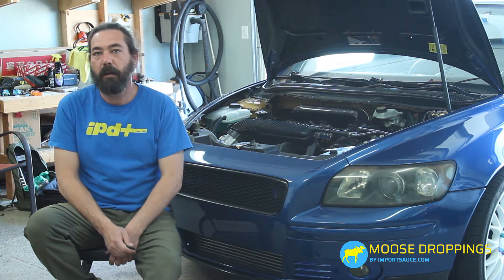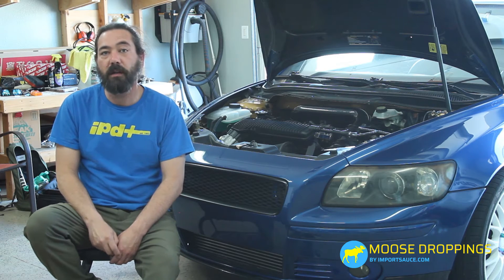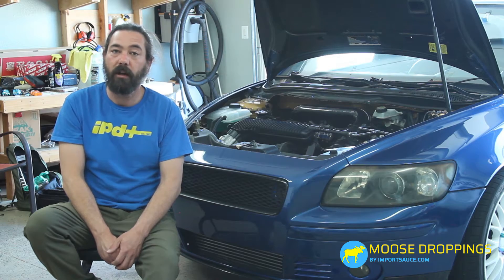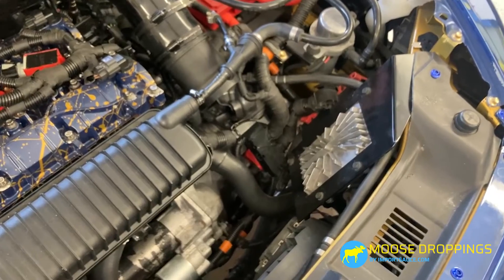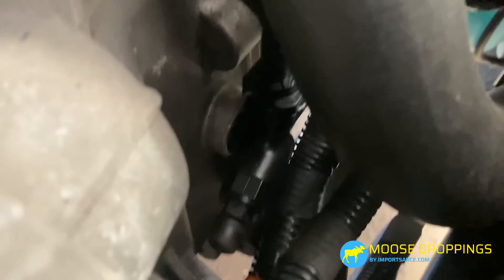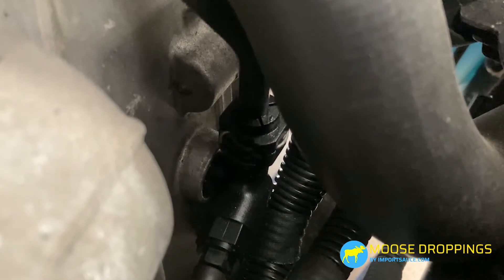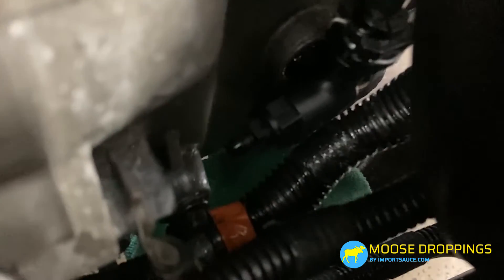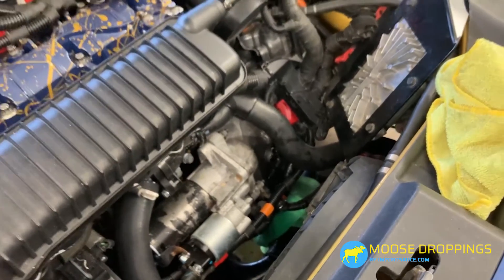Volvo M66 Transmission Clutch Line Seal Leak - Fixed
Here we show you the main seal that connects the clutch hardline to the M66 transmission's breather valve (connects to internal slave).

The fix is easy and straight forward. The tools needed:
-New "Quick Coupling", Volvo Part Number: 31492855.
-11 mm open wrench or socket to open bleed nipple
-new Dot 4 brake fluid
optional---
-motive power pressure bleeder